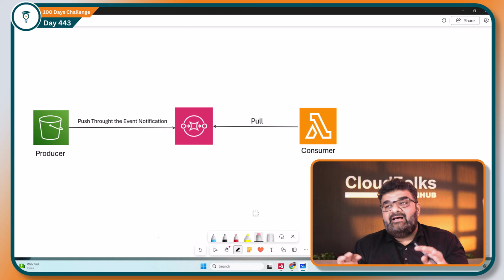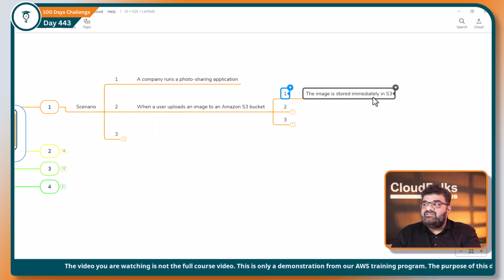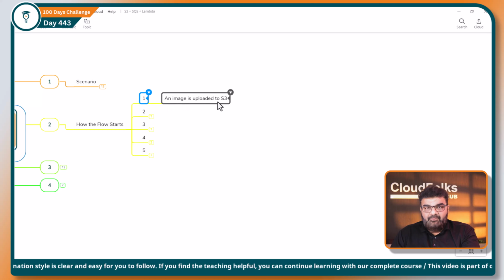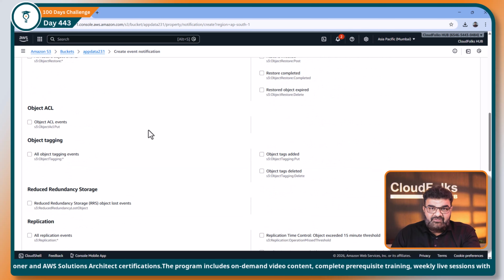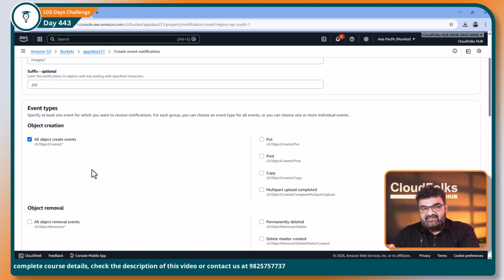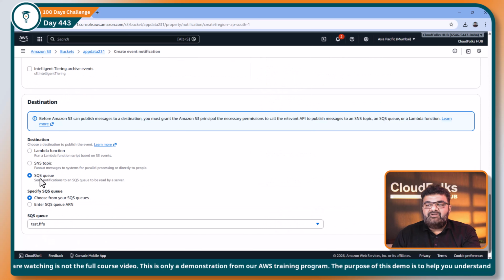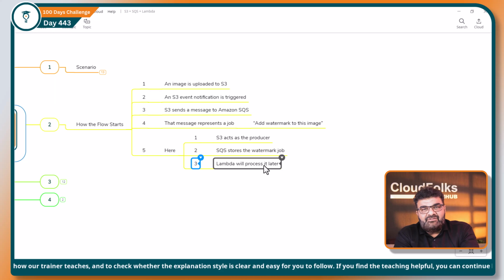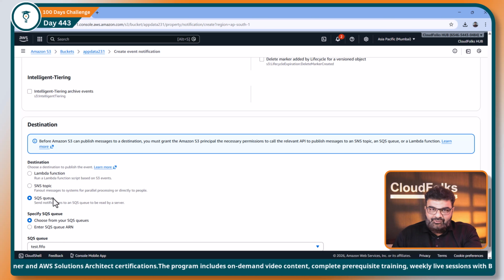Day 443 | How S3, SQS & Lambda Secretly Work Together 🤯 | AWS Integration Explained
In this video, we dive deep into Amazon SQS Integration and understand how AWS S3, SQS, and Lambda work together in a real-world architecture.

You’ll learn:

✔ How Amazon SQS works
✔ S3 → SQS Event Flow
✔ SQS → Lambda Integration
✔ Push vs Pull Mechanism
✔ Event-Driven Architecture in AWS

Amazon SQS is a key service for building scalable, decoupled, and event-driven systems in AWS. By the end of this video, you’ll clearly understand how S3, SQS, and Lambda interact in production scenarios.

If you’re preparing for AWS exams or building cloud applications, this is a must-watch.